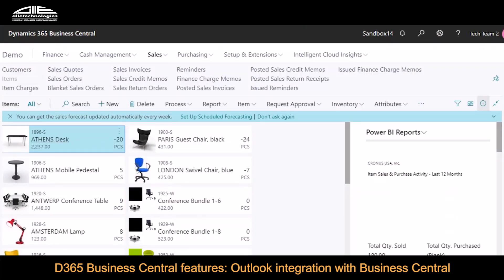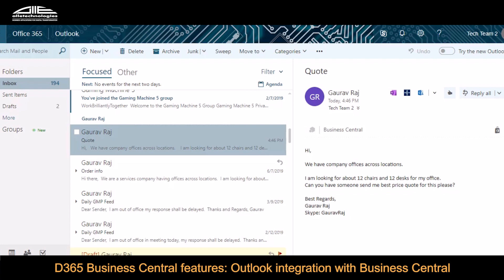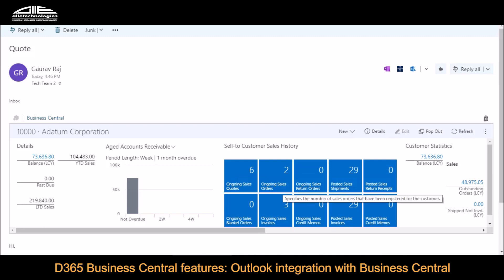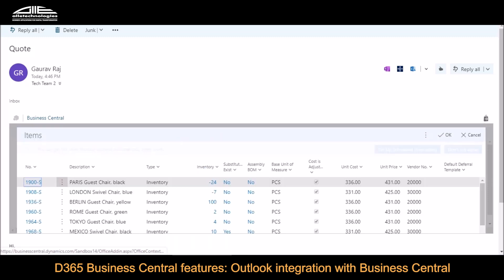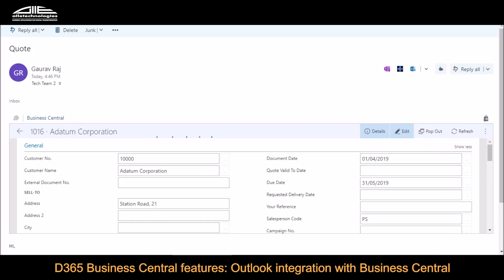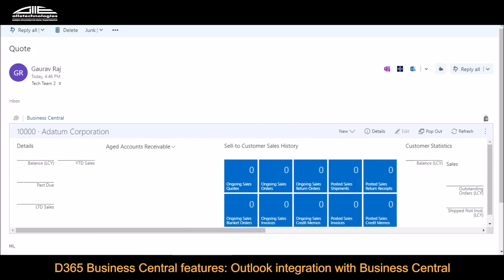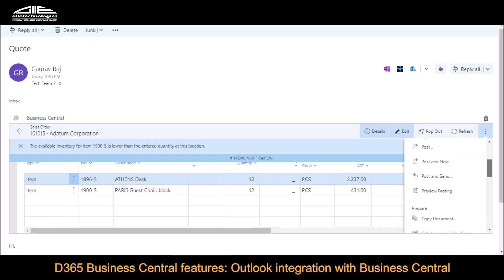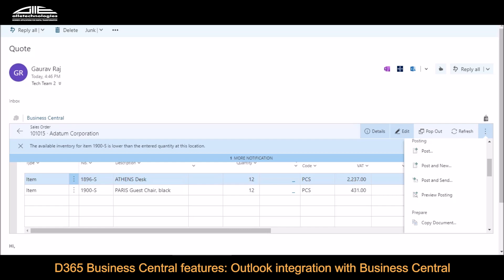Outlook Integration with Microsoft Dynamics 365 Business Central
Watch our video and see how you can seamlessly integrate outlook with Microsoft Dynamics 365 Business Central. Discover how this outlook integration will help you enhance your productivity and improve your customer experiences.